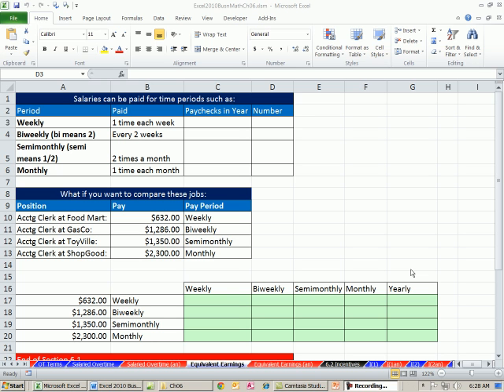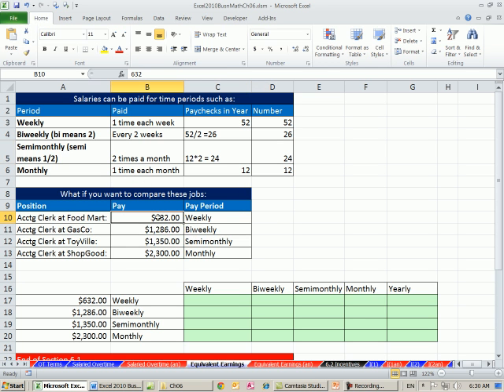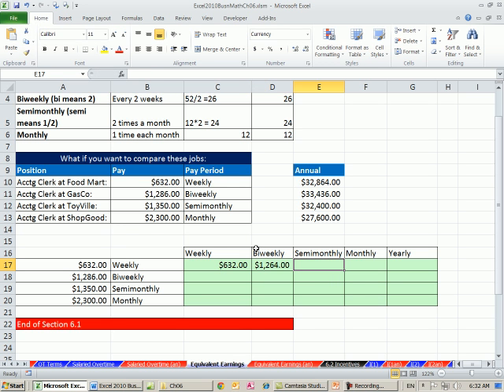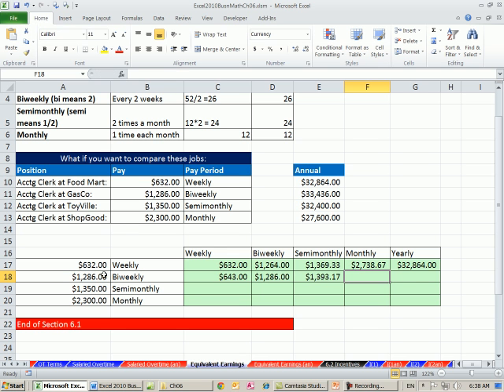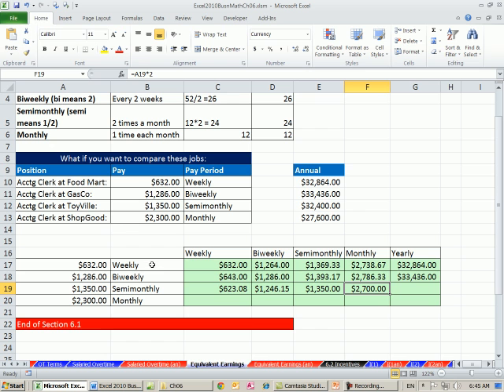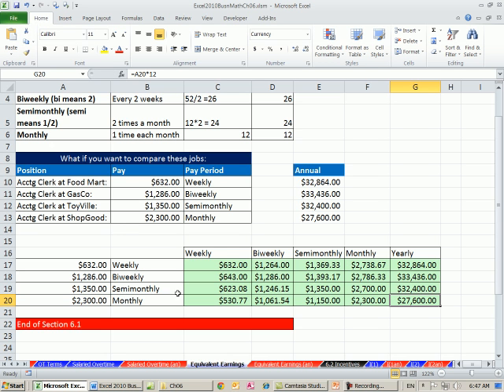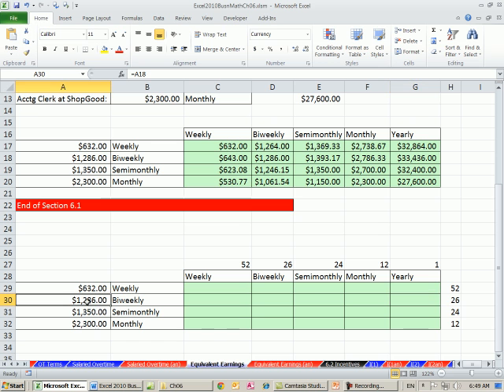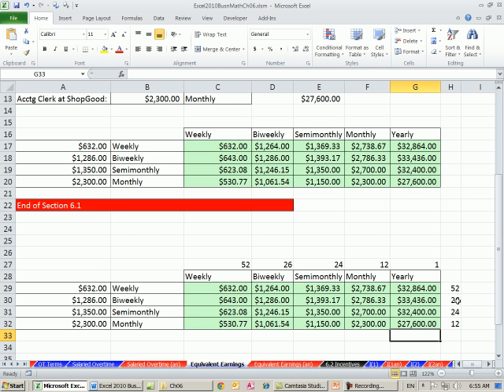Excel 2010 Business Math 46: Calculating Equivalent Earnings For Different Pay Periods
In this video learn how to calculate:
1. Equivalent Earnings For Different Pay Periods such as weekly, bi-weekly, semi-monthly and monthly